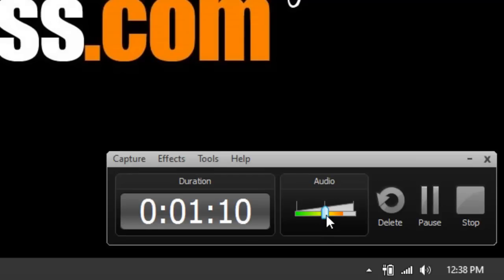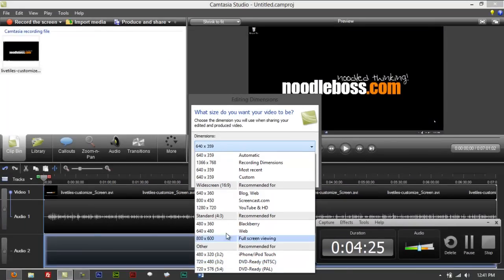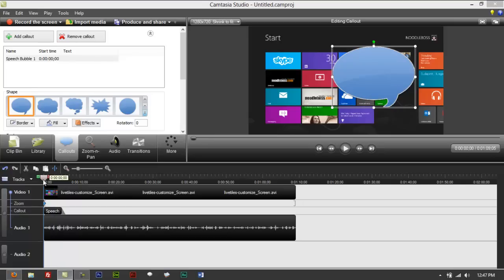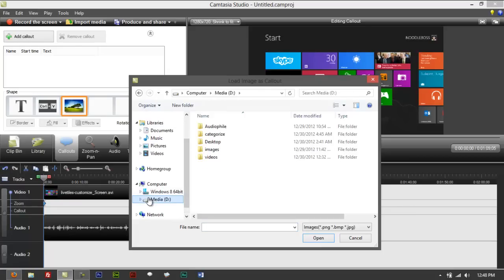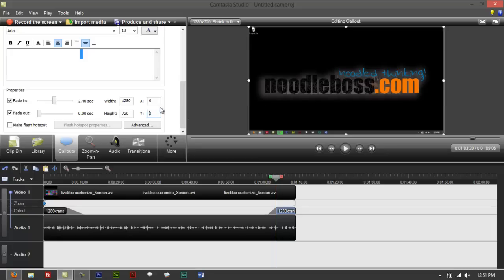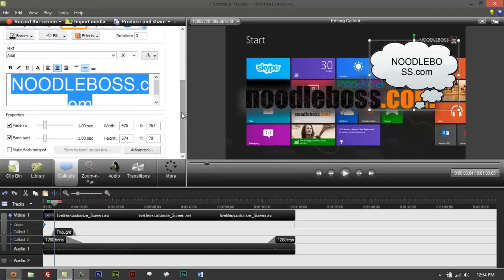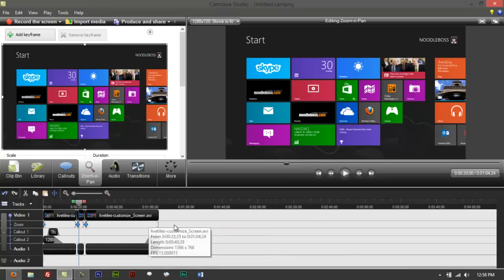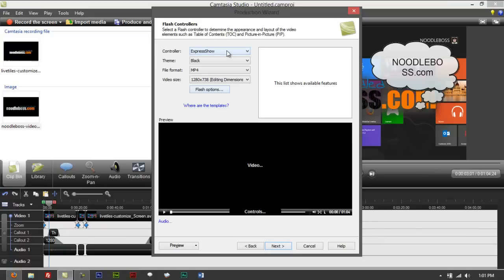How to Screen Record on Camtasia Studio 7 (Windows 8)